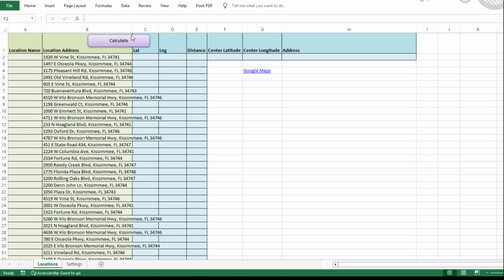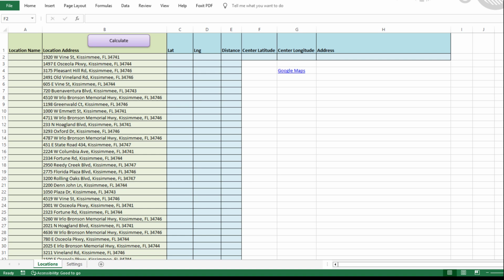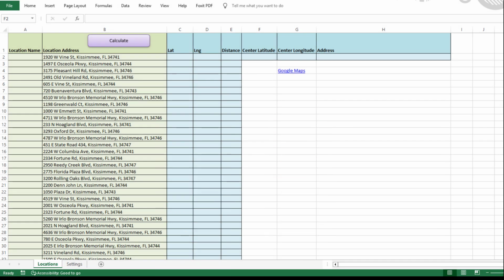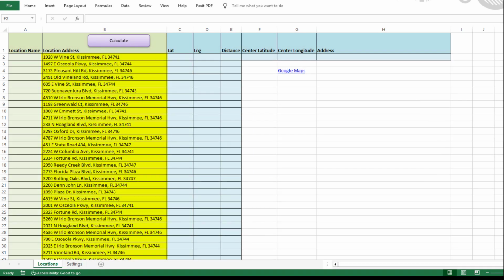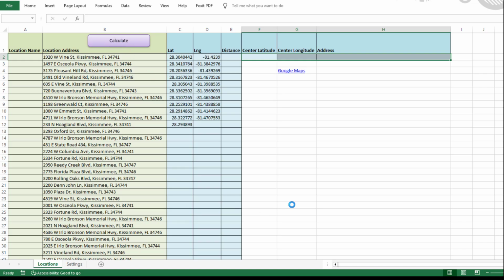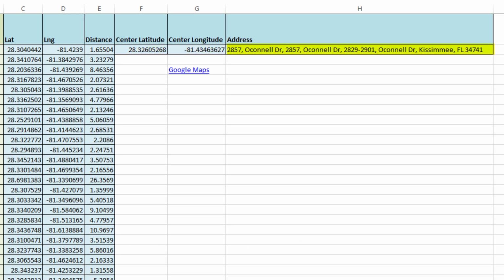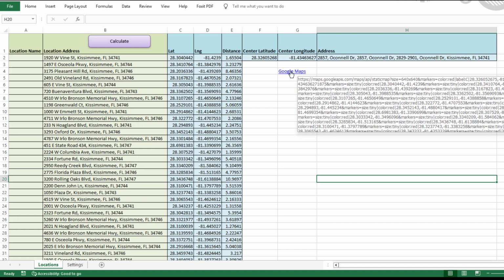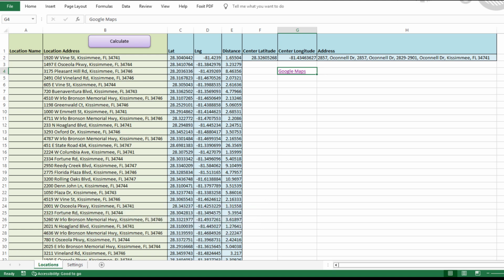Find Central Location between Multiple Addresses in Excel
Find out how to easily find the central location between multiple addresses using our powerful Excel tool. Whether you’re working with just a few addresses or hundreds, this tool makes the process quick and hassle-free.

✅ Step 2: Paste your list of addresses directly into the spreadsheet. It can handle addresses from anywhere in the world.
✅ Step 3: Set up your Google Maps API key using the simple instructions included.
✅ Step 4: Click the ‘Calculate’ button and let the tool work its magic!

Within seconds, you’ll have the central location of your addresses, complete with latitude and longitude coordinates and the full address. In this example, I used 32 addresses around Kissimmee, Florida, and the tool efficiently calculated the central point, mapped it out, and even displayed all the other addresses on a map.

This Excel tool is incredibly flexible and requires no additional software installation. It’s perfect for anyone looking to save time, reduce effort, and make smarter decisions when working with location data.

00:00 About Excel Distance Calculators
00:09 Purpose of the Central Location Finder
00:28 How the Central Location Finder works
01:59 EDC Clients and Reviews